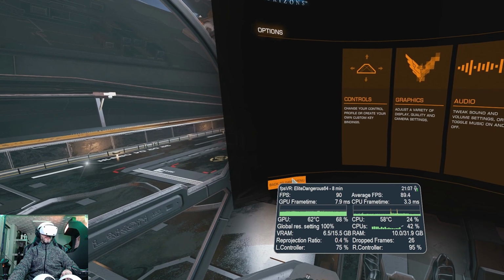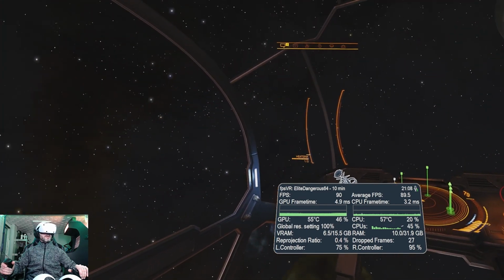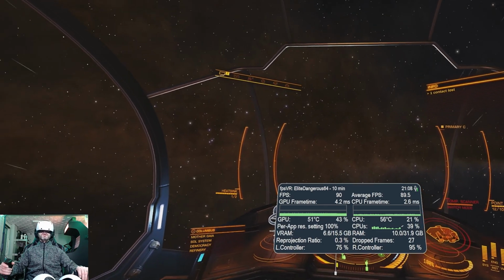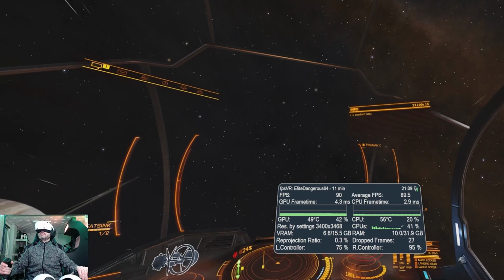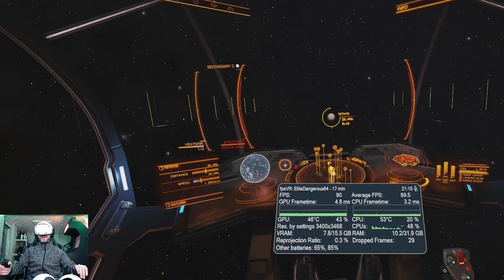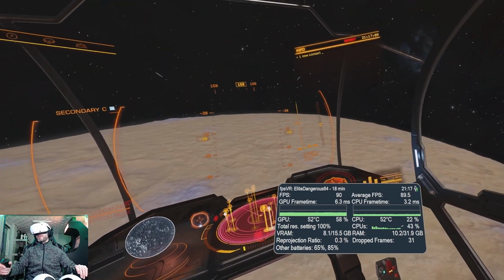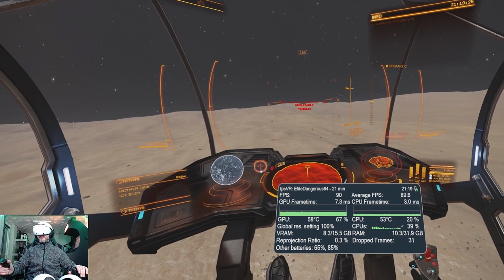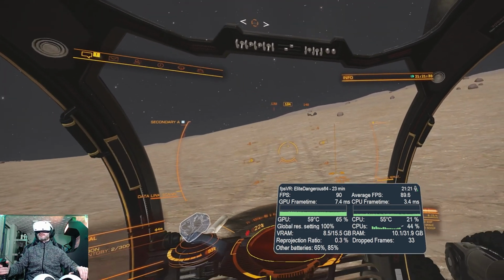Exploring ELITE Dangerous Legacy in a PSVR2 at 90fps with an RTX 5080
In this video, I take the PSVR2 for a spin in Elite Dangerous Legacy. I focus on getting as clear an image as possible while maintaining 90fps in all areas of the game.

🔸 *PC SPECS* 🔸

*MY PC:*
Gainward RTX 5080 Graphics Card
Ryzen 7 5800X3D CPU
32Gb DDR 4 3600MHz RAM
1TB Sabrant Rocket M.2 SSD
ASUS Prime B550M-A Motherboard

*VR HEADSETS:*
Meta Quest 3 (128Gb)
Meta Quest 3 (512Gb)
Meta Quest 3s (128Gb)
PS VR2
Pico 4

*OTHER EQUIPMENT:*
Gamesir Cyclone 2 gamepad
TP-Link AXE75/5400 WiFi 6e Router
Thrustmaster T.Flight Hotas One
Logitech G29 Racing Wheel
Logitech C920 Webcam
PlayStation 5

🔸 *SOCIAL LINKS* 🔸

🔸 *SUPPORT IMMERSED ROBOT* 🔸

*MY 3D-PRINTED VR HEADSET WALL MOUNTS*
Universal VR wall mount
Decorative wall mount for Quest 2/3/3s

*PURCHASE MY VIRTUAL REALITY SCIENCE-FICTION NOVEL, 'THE MEMORY ENGINE':*
Kindle/paperback (UK)

*PLEASE NOTE: Some of the links to products in this description are affiliate links, so I may receive a small commission if you purchase an item when using them (at no extra cost to yourself).*